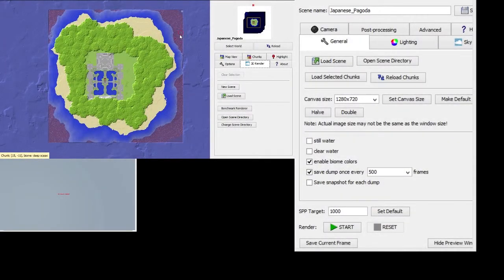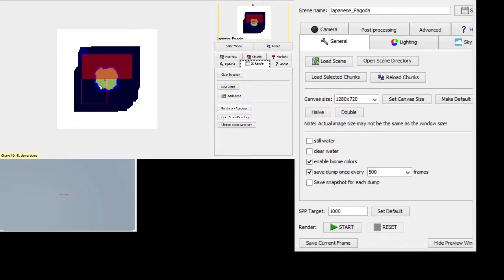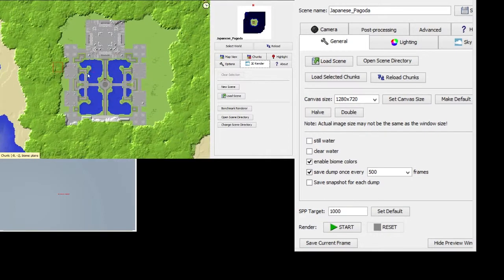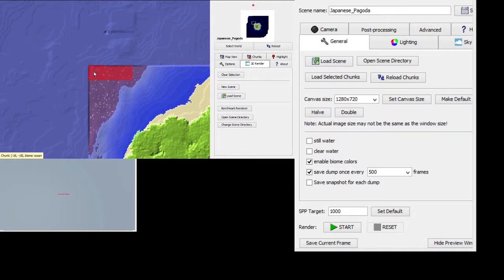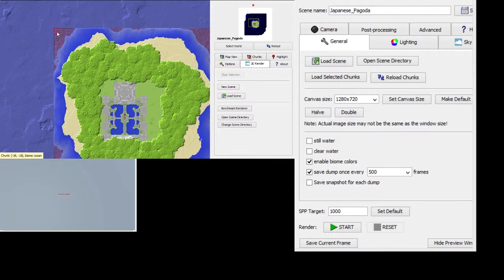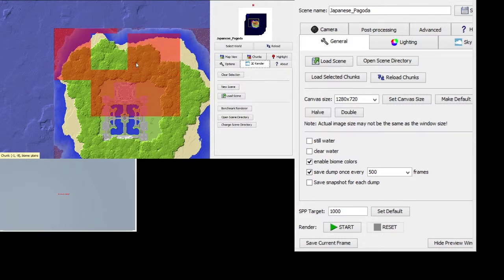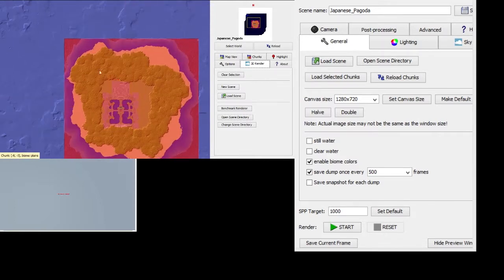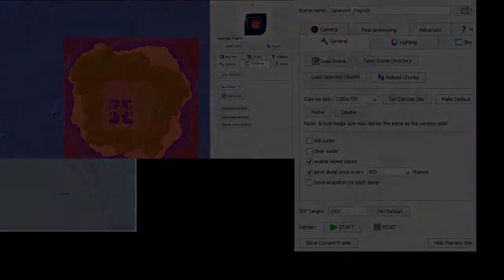Minecraft Chunky Tutorial - Selecting Chunks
In this tutorial series, I will be showing you many different aspects of Chunky, an application used to create detailed renders of Minecraft worlds and maps. I will guide you through from start to finish, as we go about learning how to use Chunky.